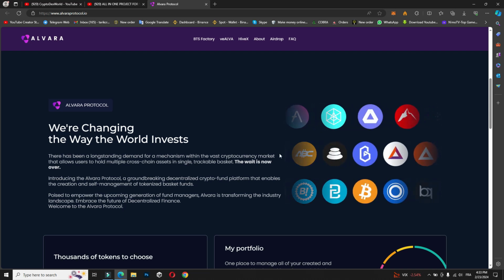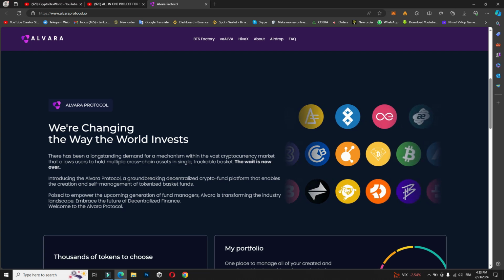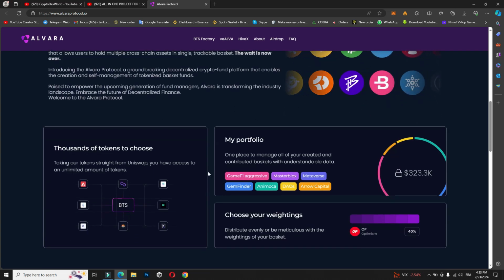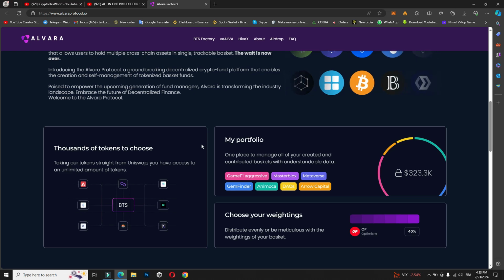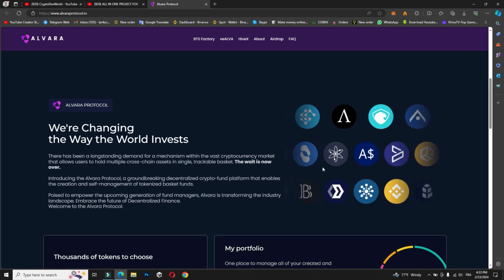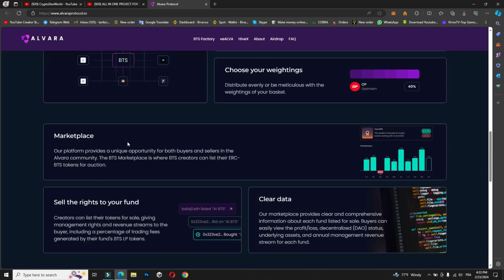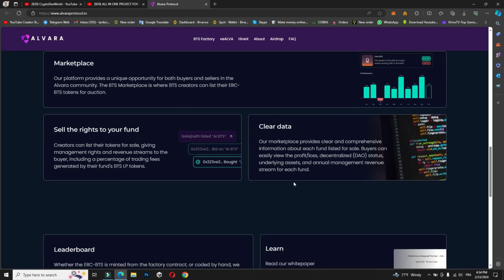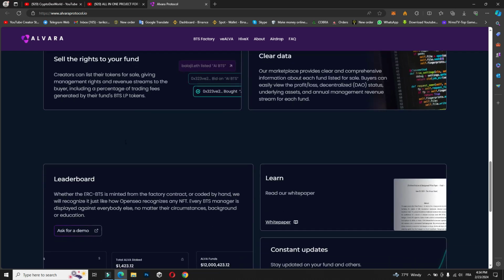What is Alvara? Full Breakdown of the Crypto Project (2025)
I dive into app.emergent.sh, a cutting-edge AI tool that lets you build fully functional applications just by describing what you want in plain English. No complex coding required!